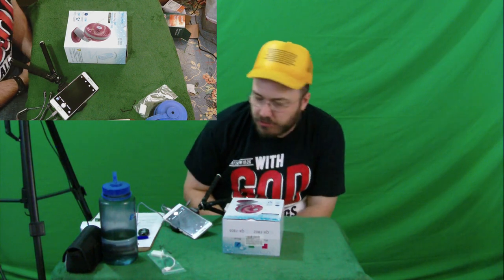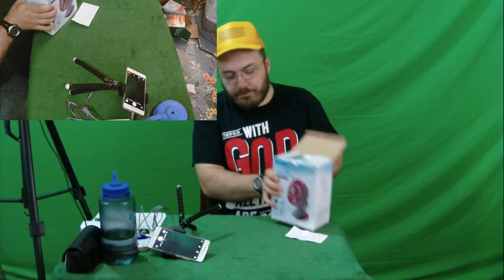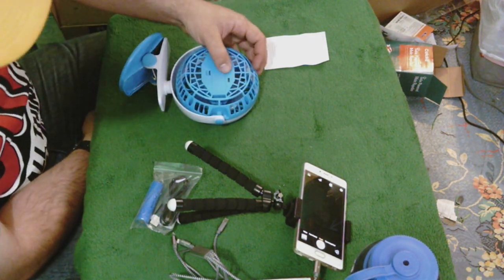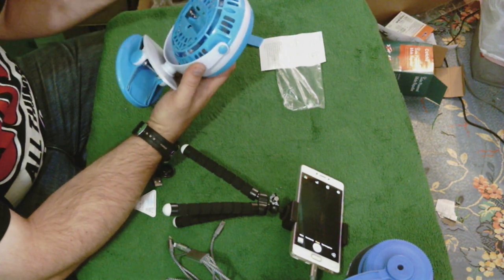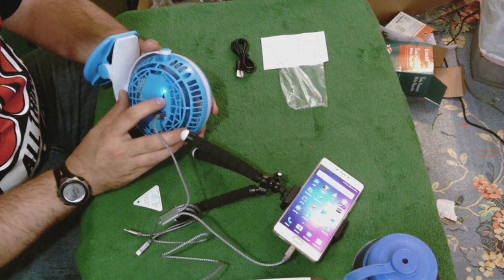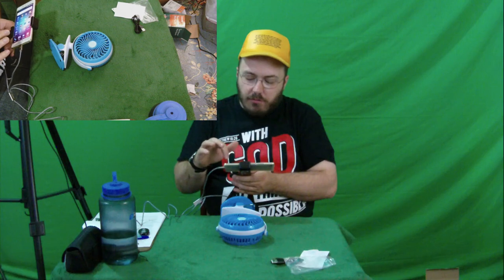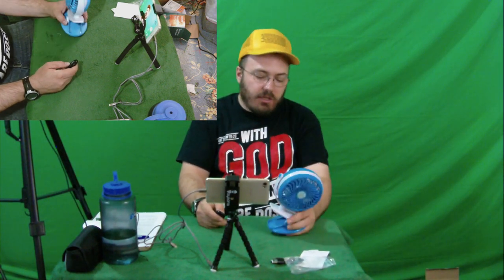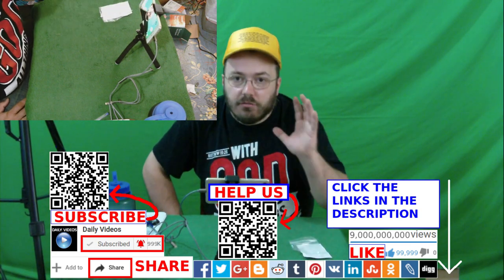Portable USB Rechargeable Fan ELEEFUN Battery Operated Clip on Fan Baby Stroller Clip Fan USB Quietn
This fan works great, you can put it almost any position, and clip it anywhere. It's a must have item for the summer. It charges fast. It will keep you cool while you work.